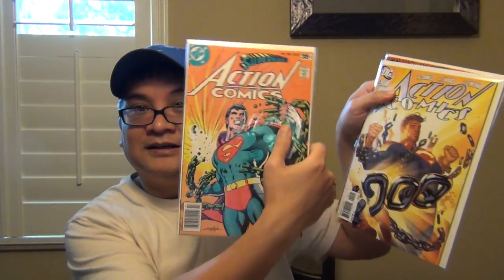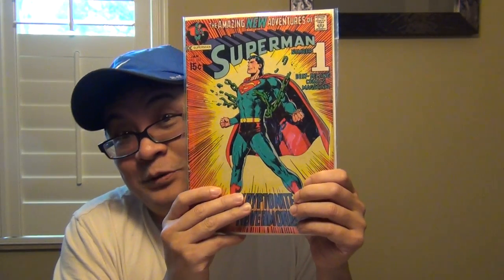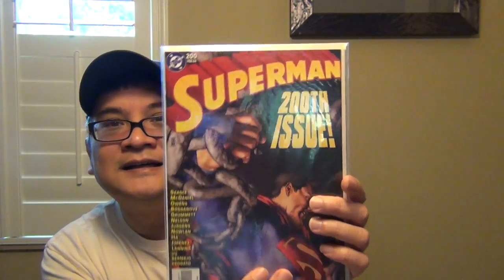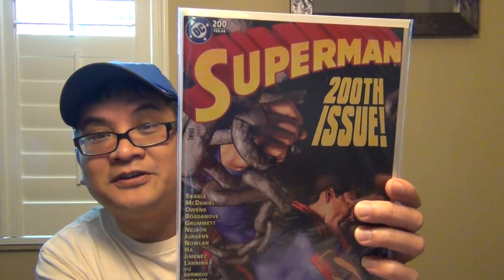Unboxing - Episode 12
another ROAK from DrVonChila